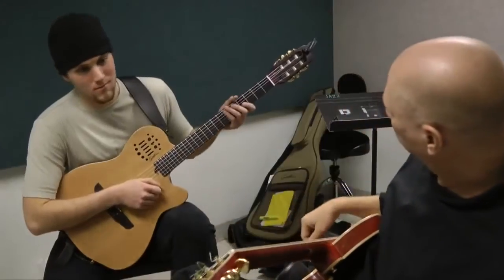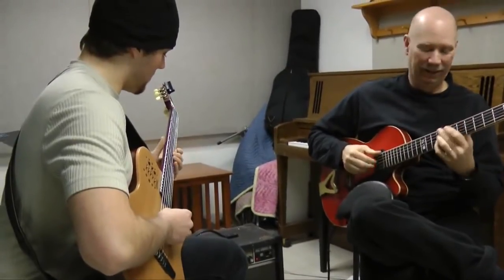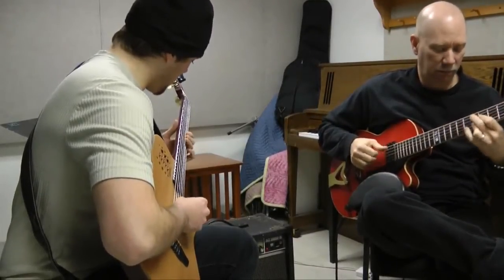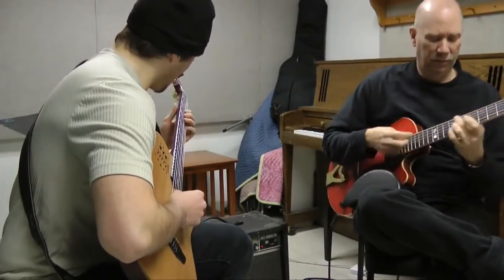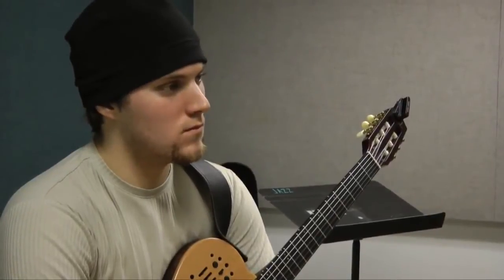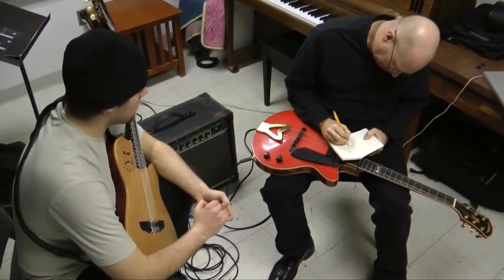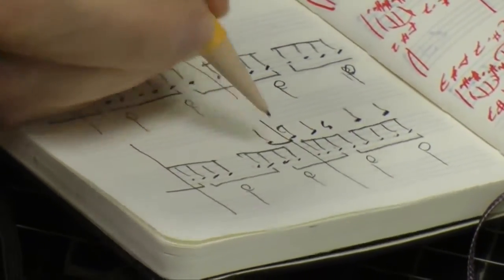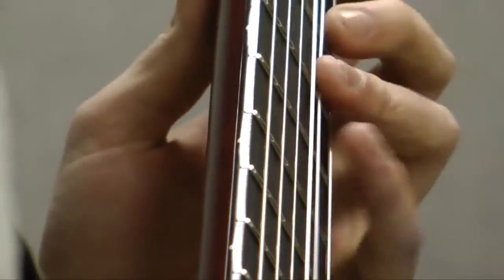Paul Bollenback Jazz Guitar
Jazz faculty artist Paul Bollenback speaks about teaching jazz guitar at the Peabody Conservatory, and jams with junior Kevin Clark.